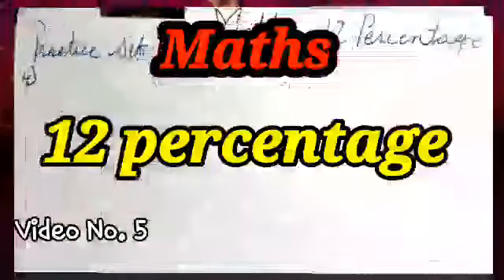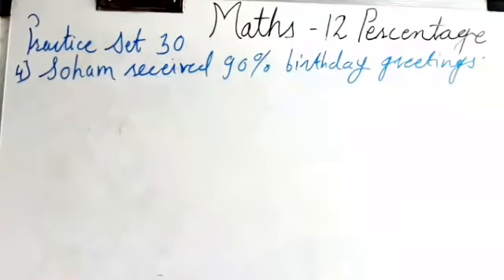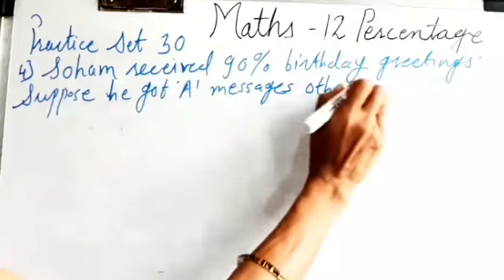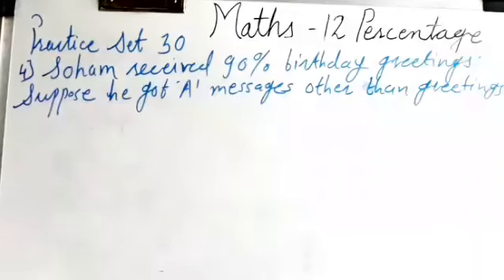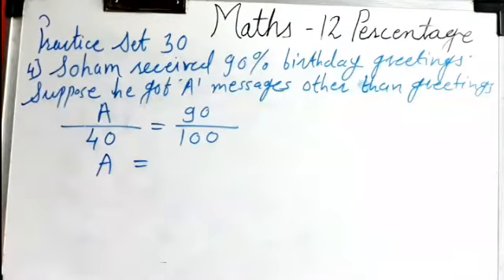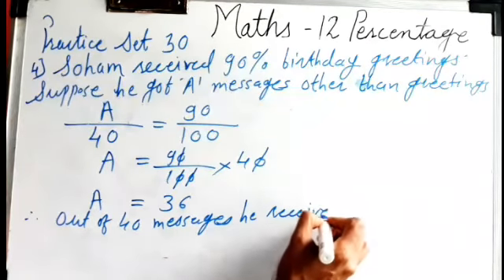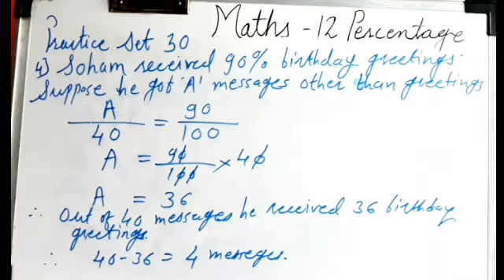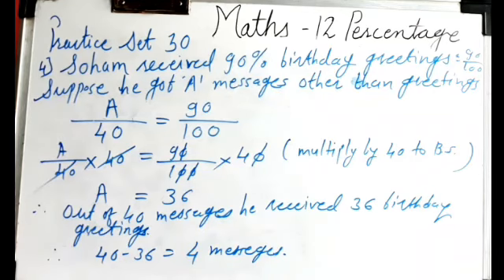percentage Video No. 5